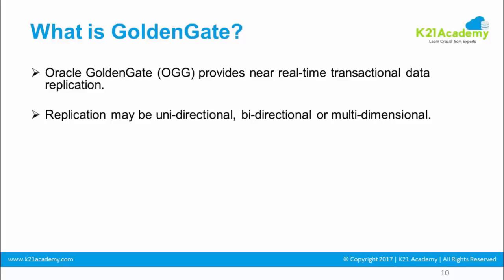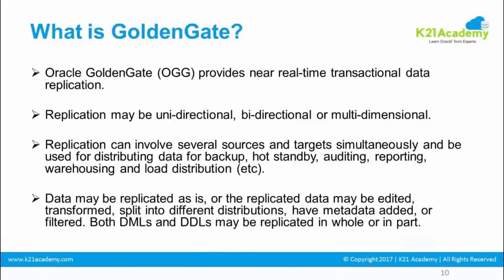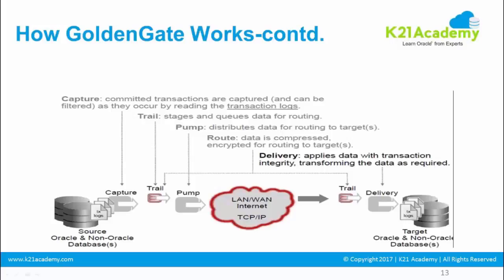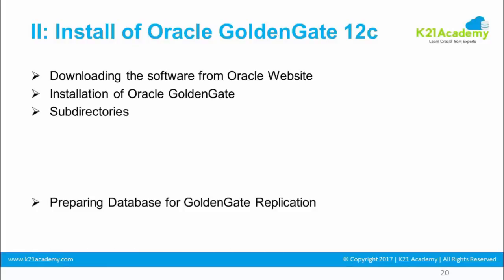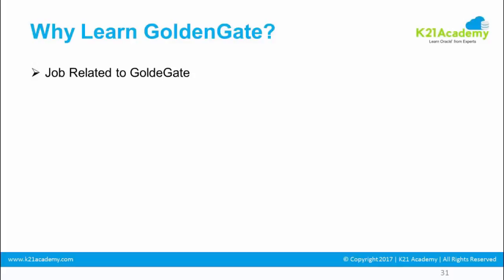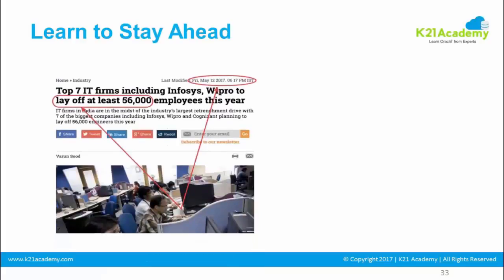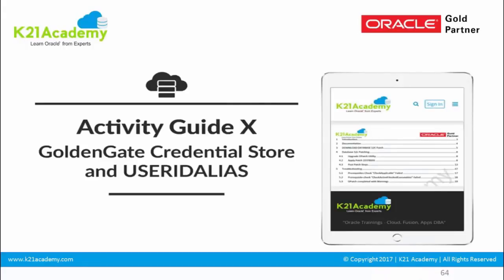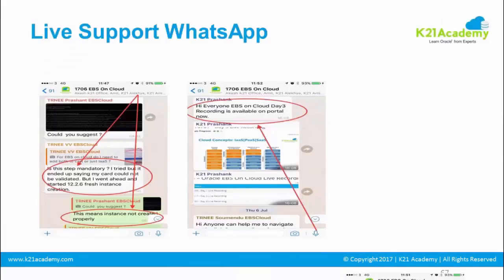GoldenGate What is it; Who & What to Learn; How It Works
We recently had approx 90-minute session where GoldenGate Expert Ashish covered

1. Who should learn GoldenGate?
2. What is GoldenGate?
3. How GoldenGate Works
4. 10 point checklist to learn GoldenGate?

Make sure you watch full Reply (You'll need to enter your name & email to listen to replay)